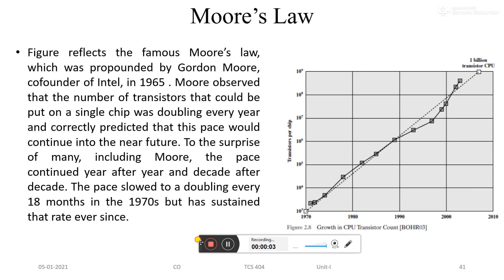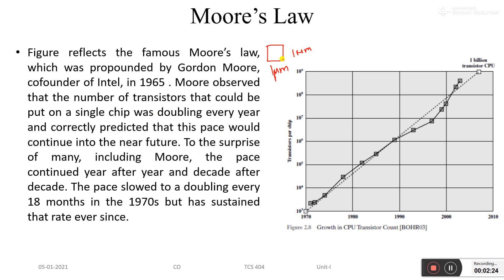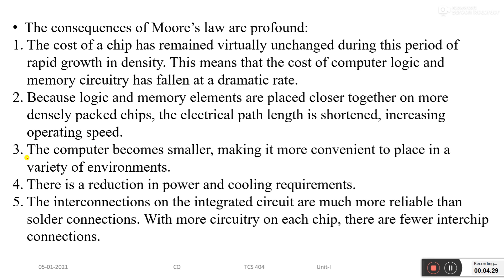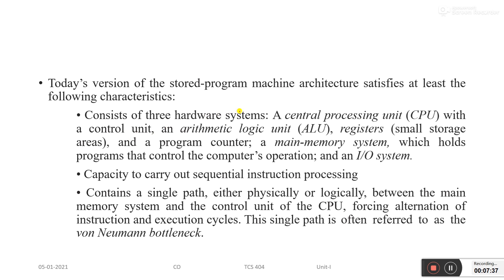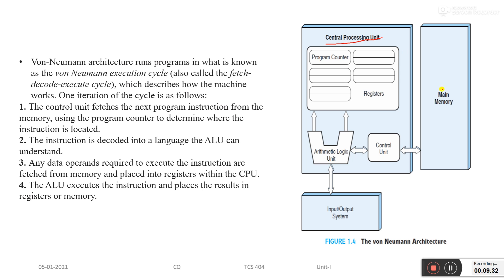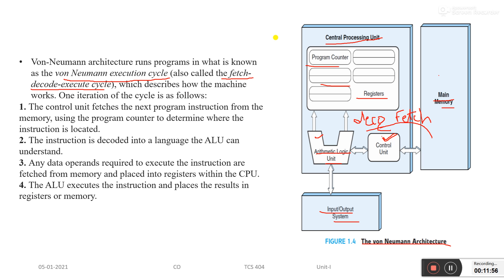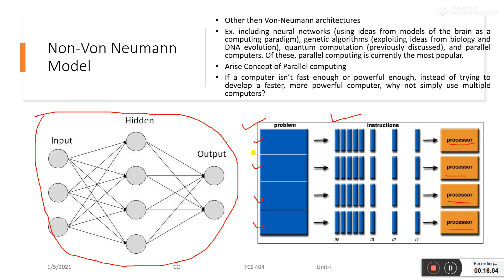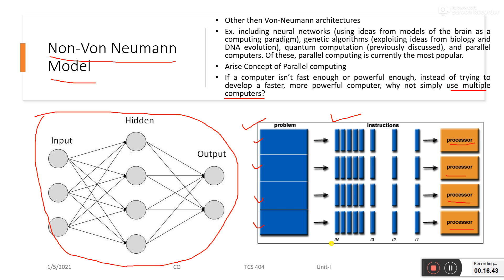W2 L1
Moore's Law, Von Neumann and Non Von Neumann Model